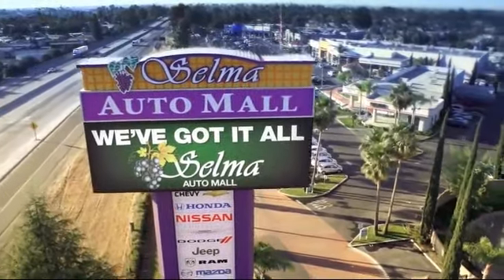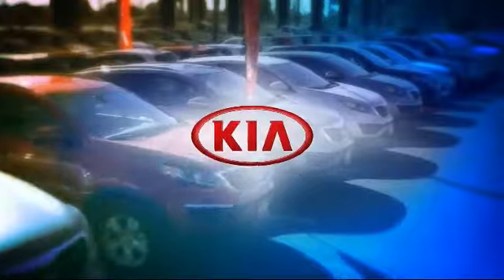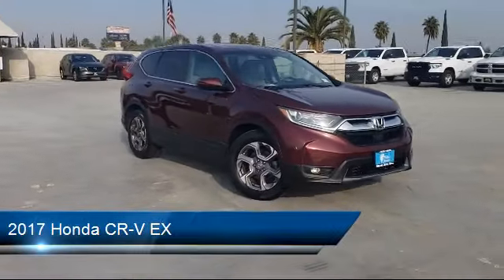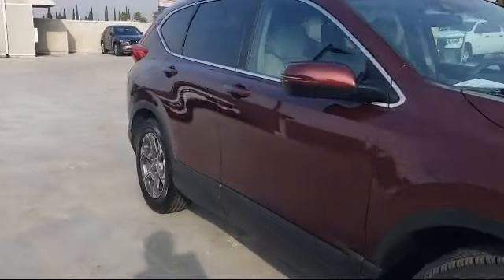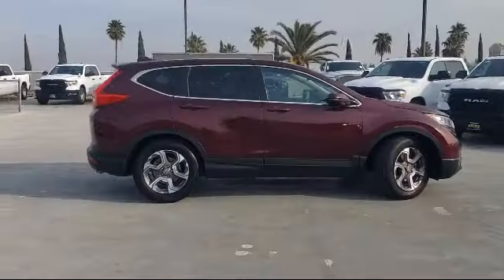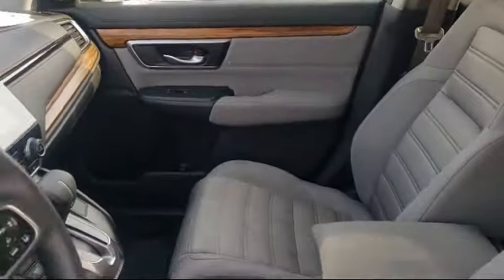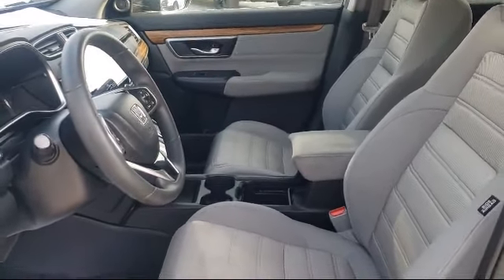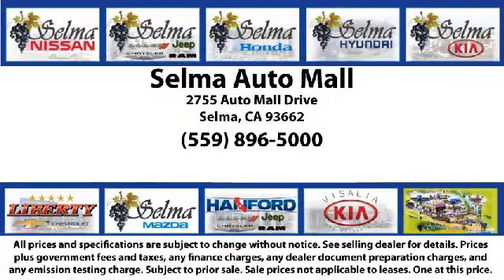2017 Honda CR-V EX Fresno Clovis Visalia Hanford Tulare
2017 Honda CR-V EX Stock Number: K4017 Vin:7FARW1H57HE029265.

Selma Kia
2755 Auto Mall Drive